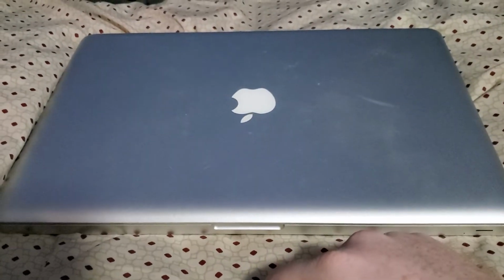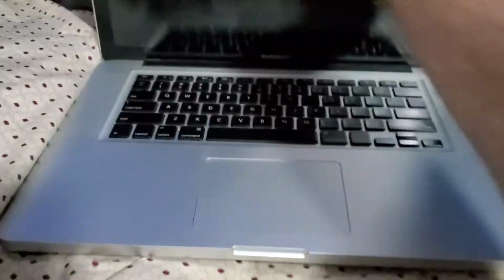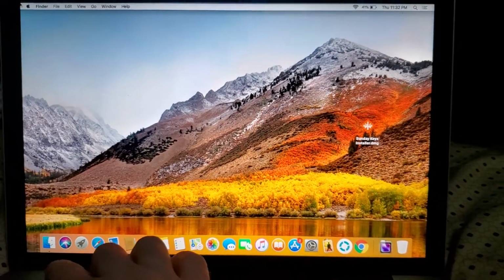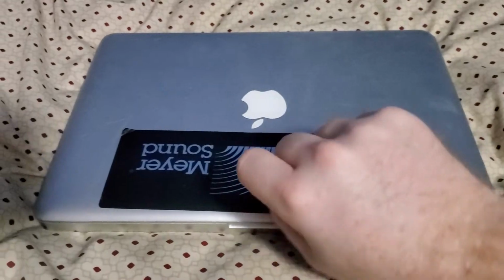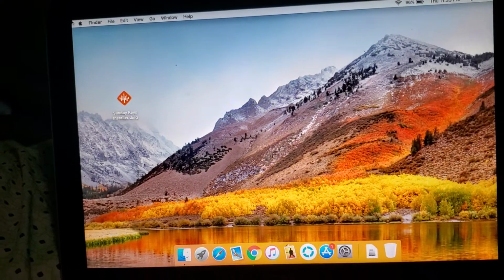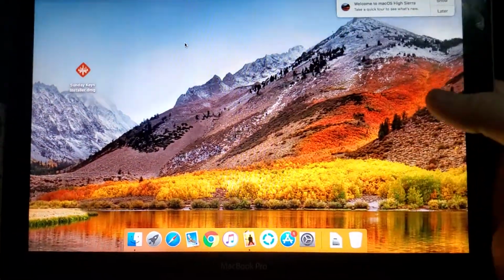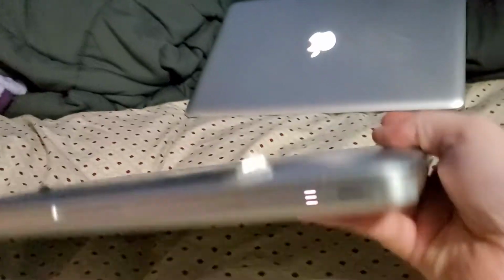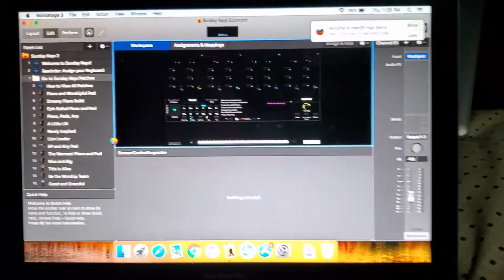I finally got bit by the 2011 Macbook Pro GPU Failure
In this video I film the issue I had with a 2011 macbook pro. Unfortunately it does not end well for this machine. So it will be replaced with a good 2012 13 inch macbook pro.